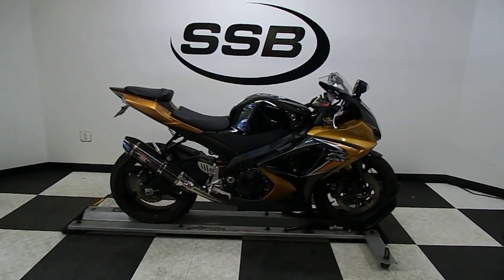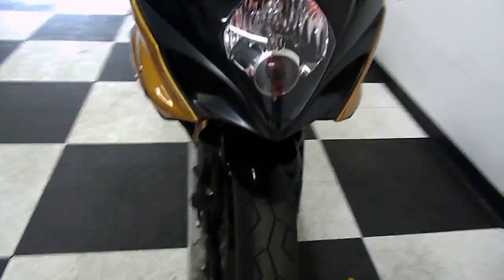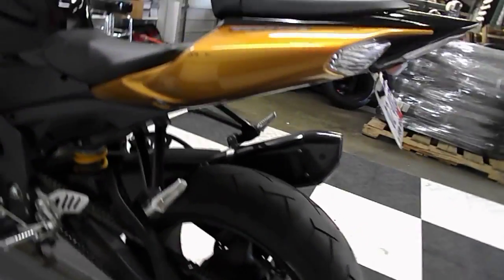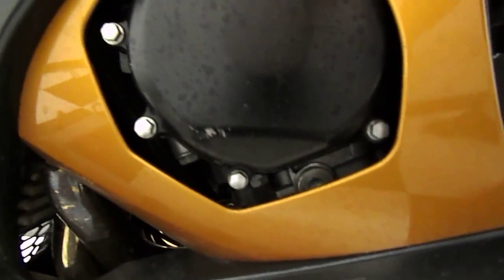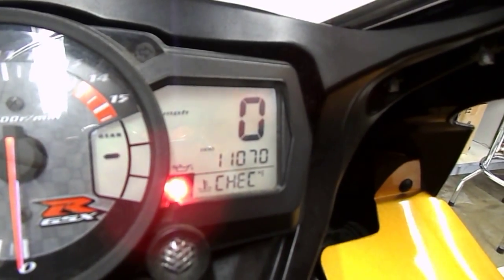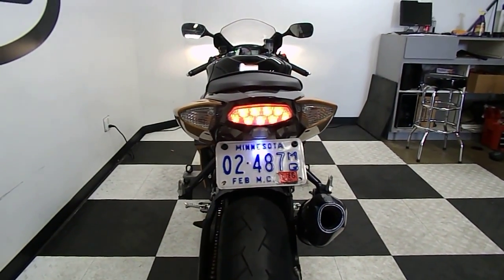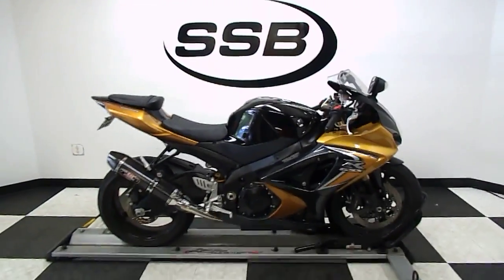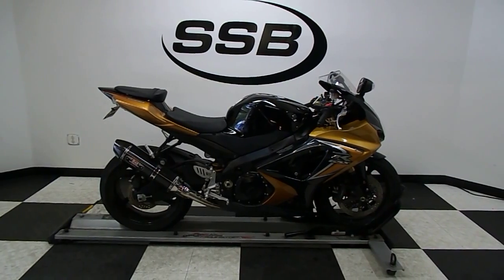2008 Suzuki GSX-R1000 Gold - used motorcycle for sale - Eden Prairie, MN